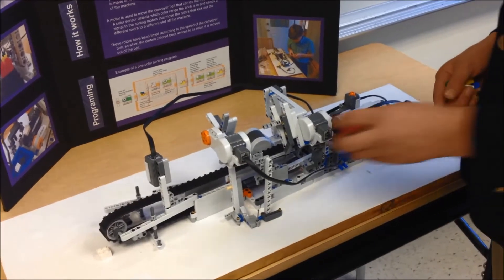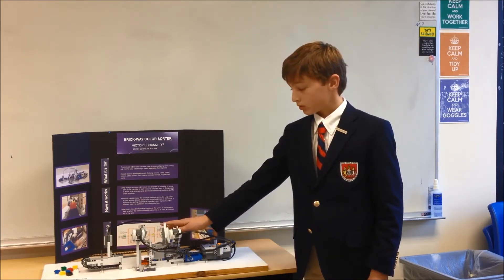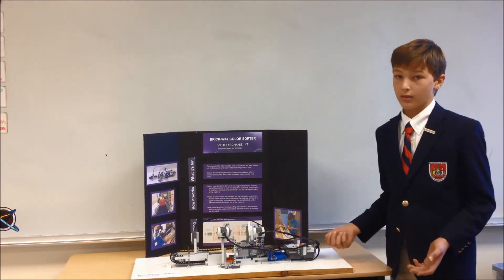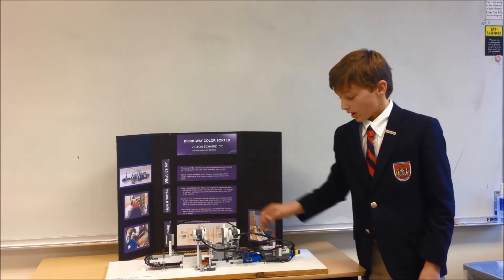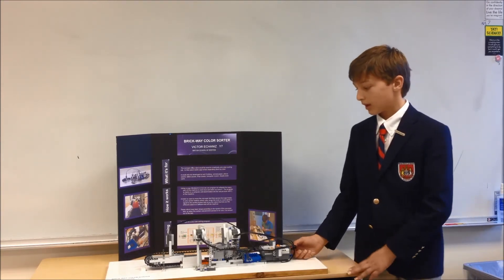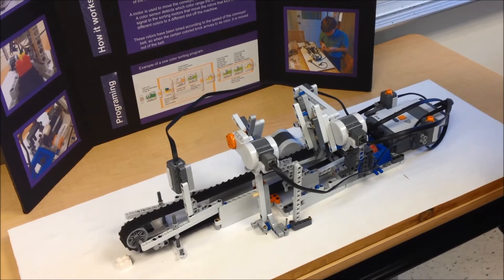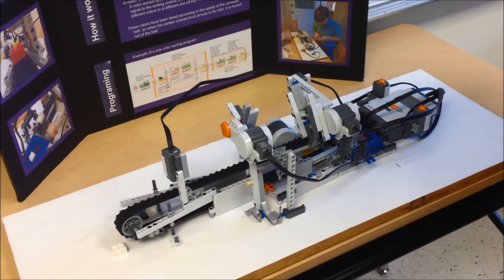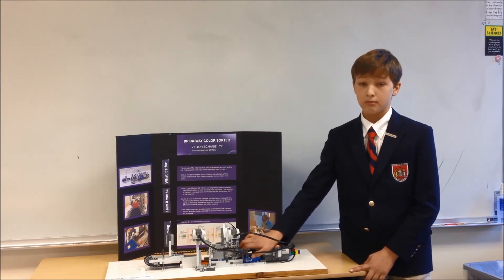BSB Hosts First Invention and Innovation Fair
Check out this video of Victor, a Year 7 student, showing off his project for the Invention and Innovation Fair, held Oct. 28-Nov. 1 at BSB.